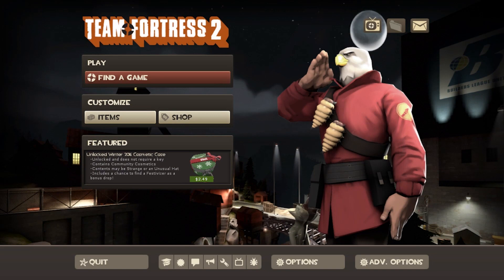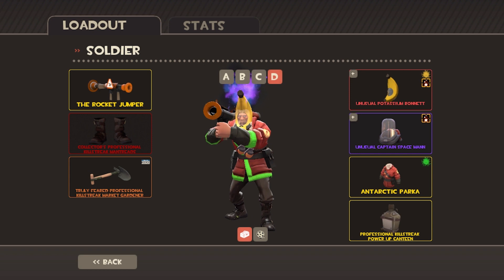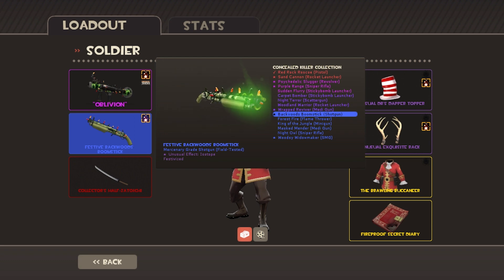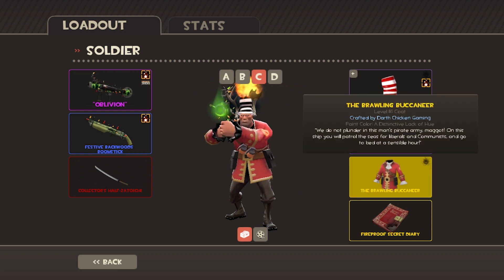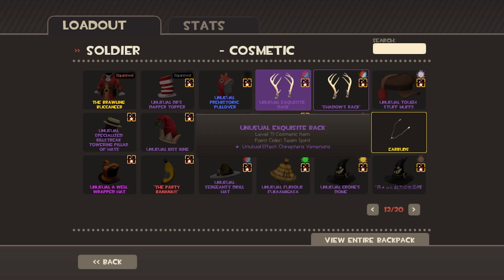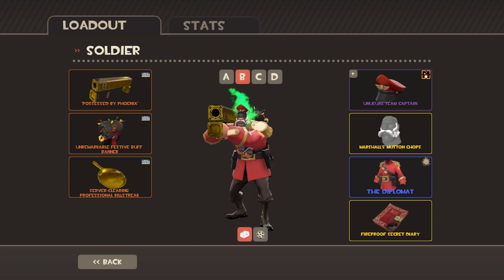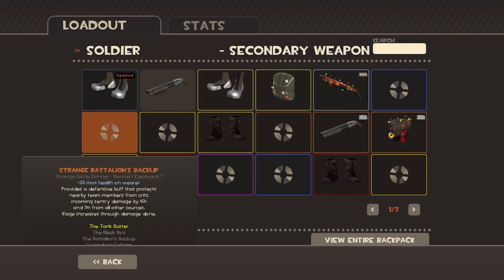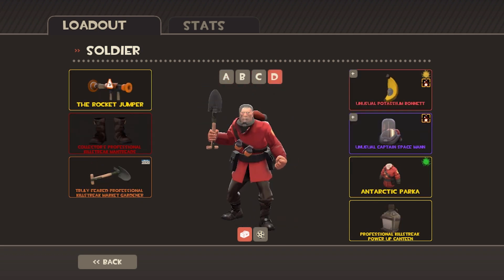My soldier load outs Tf2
Soldier one of my favourite classes.  Love attacking someone dressed as a oversized banana or with a burning witch hat on!  See what u think!